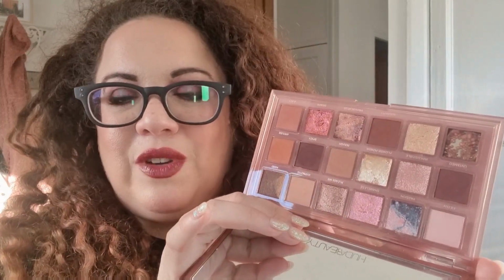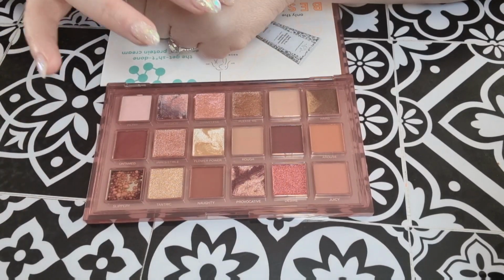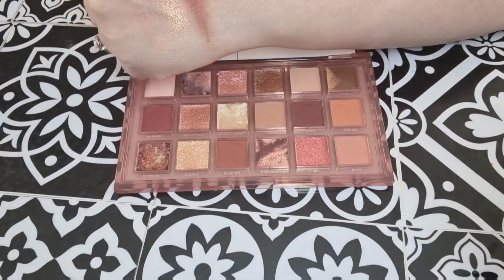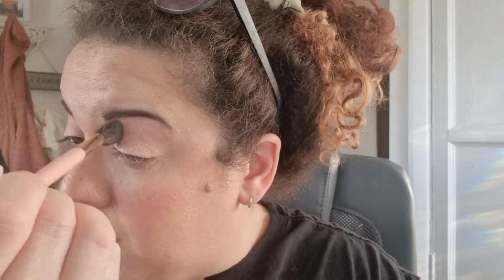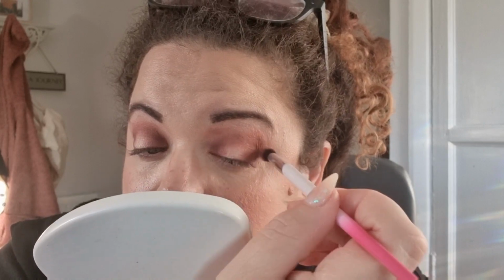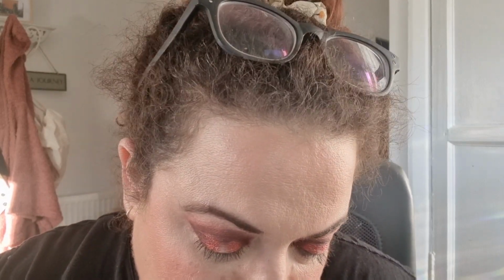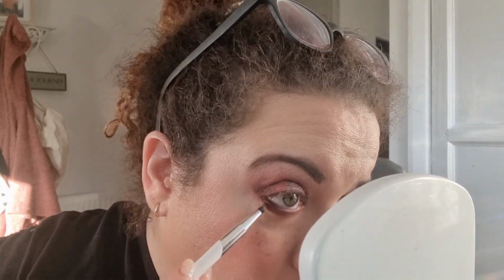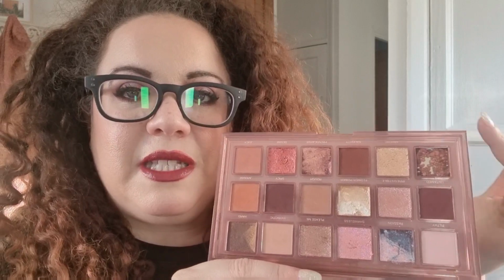WOW Huda Beauty Naughty Nude Palette first impression Over 40 beauty makeup look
I purchased this palette on a makeup facebook selling group.

I film on a Samsung S21 Ultra forward facing camera and an Amazon ring light (available (AF)